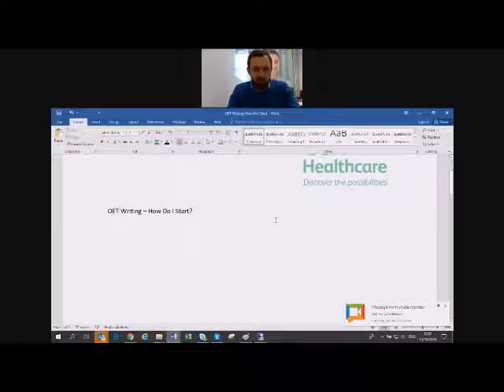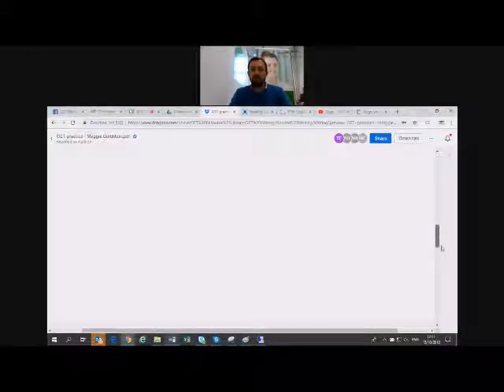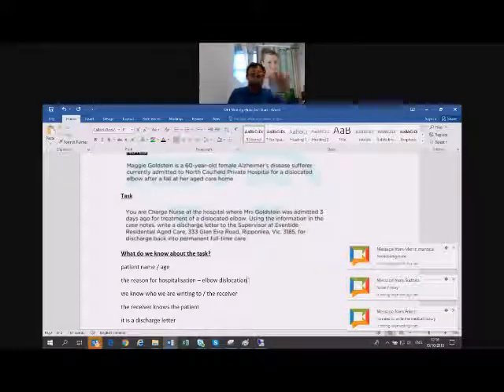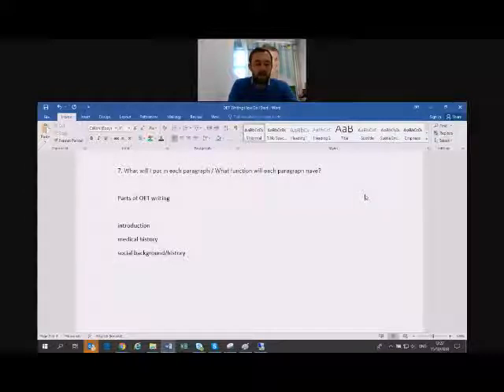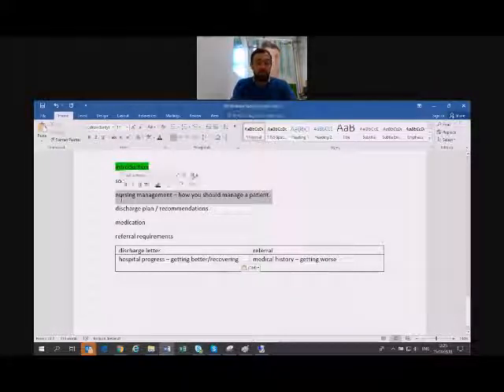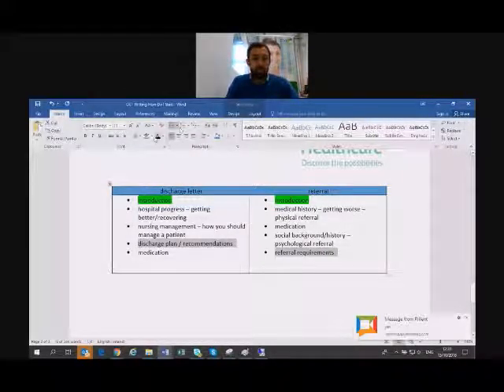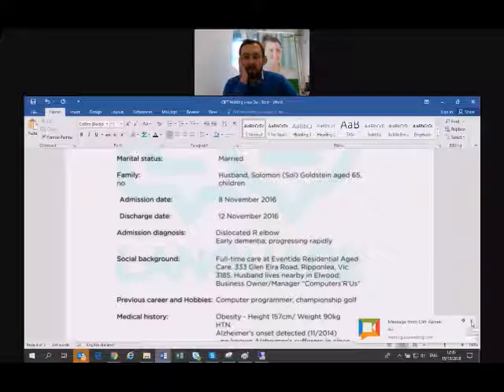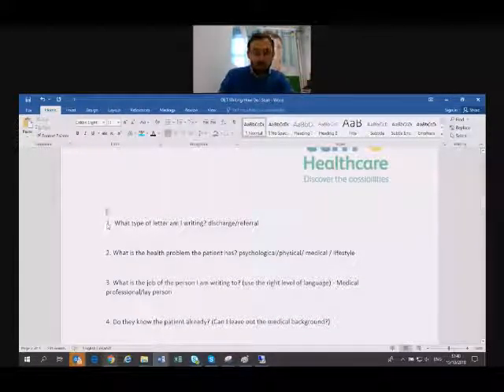How to Start OET Writing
TTM Mentor Team provide information about how to begin your OET Writing task, using case notes and task details.